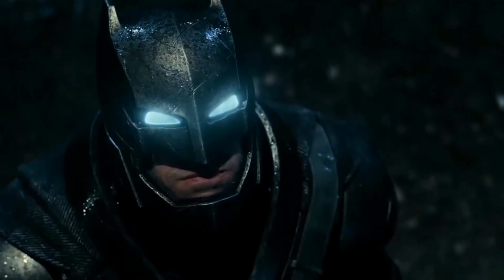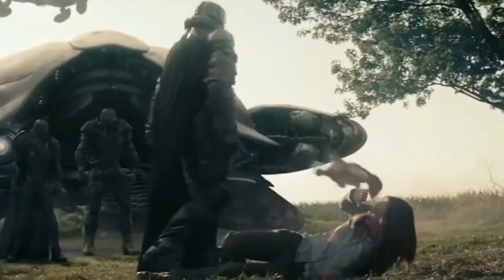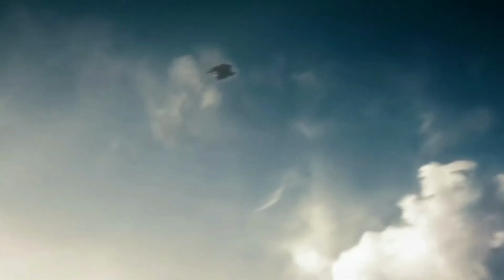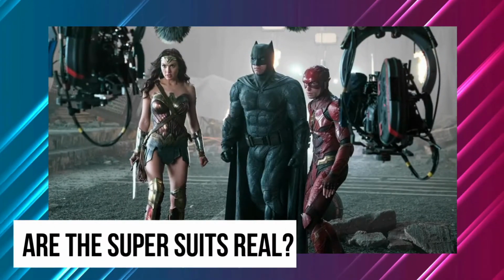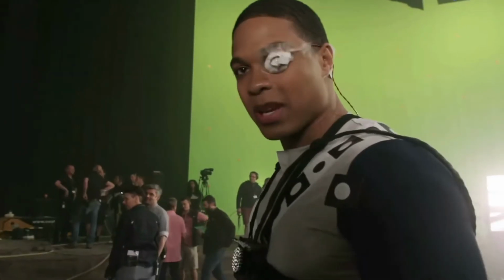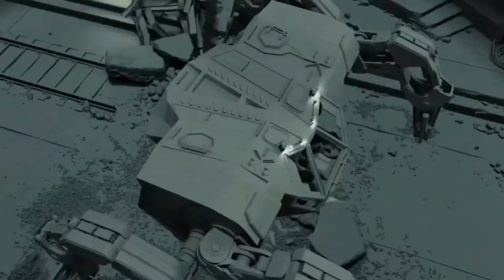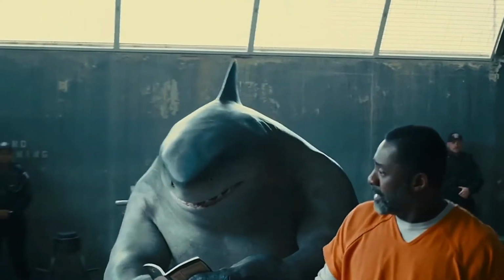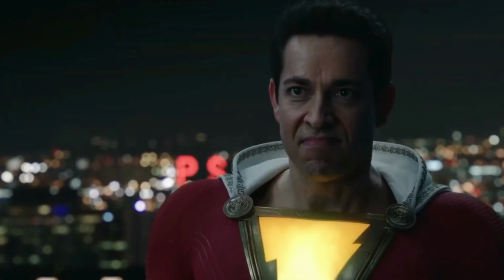DC Movies Without CGI: Here's What They REALLY Looks Like!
Welcome back to Scene Spotlight. No doubt, all of us are fans of movies. And as of recent years, comic book movies have been dominan. MCU movies and DC movies are almost guaranteed a blockbuster hit as soon as its release date. But on this channel right now, we will go behind the scenes and feature.. DC Movies without CGI.. what they really look like.

As always, many of these CGI effects will most likely be used during the movie’s action scenes. This is when special effects like CGI will work its magic in making the action scene more exciting, lively, and jaw-dropping. In today’s video, we are going to take a backstage look at DC Movies without CGI.. what they really look like.